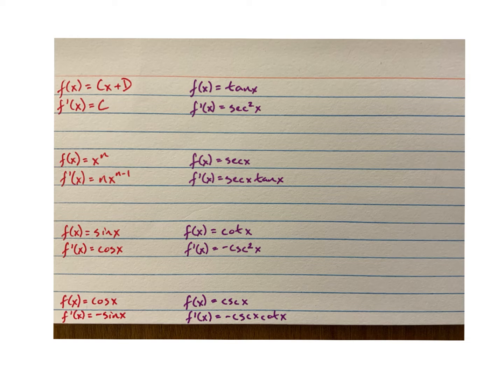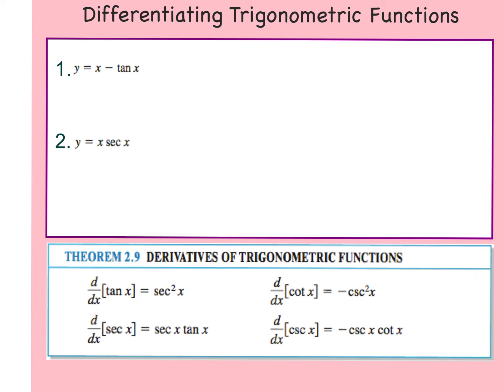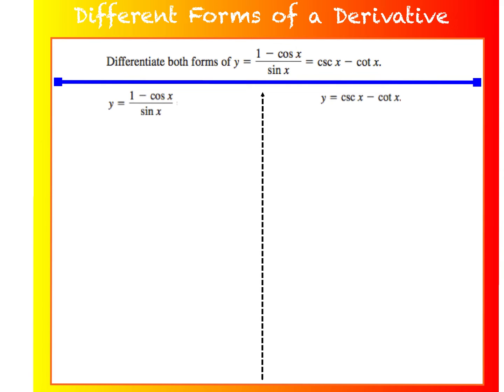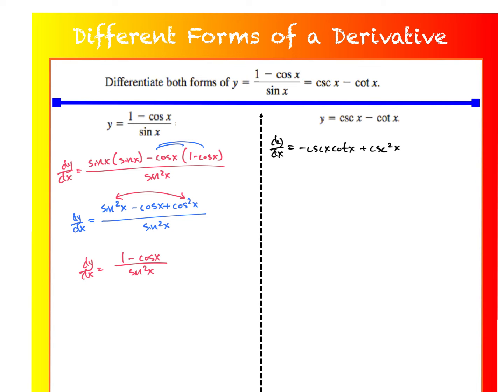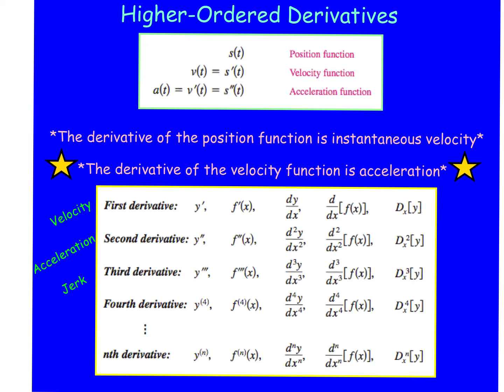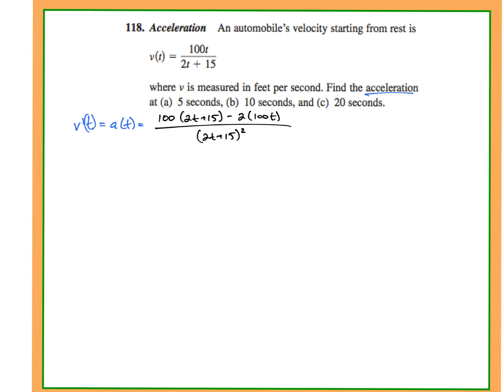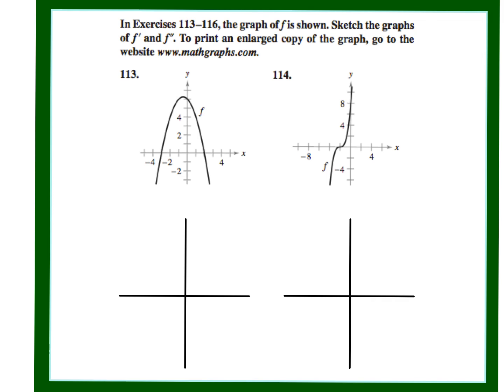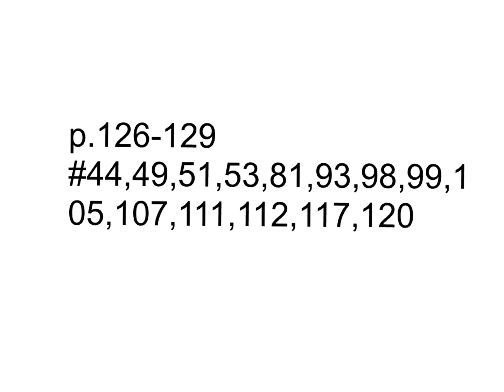2.3b Trig and Higher Ordered Derivatives